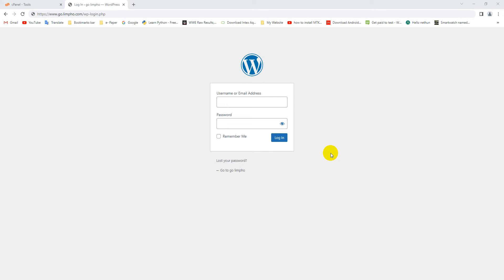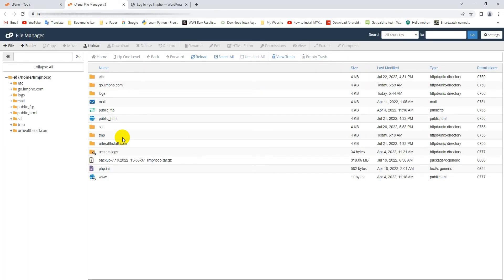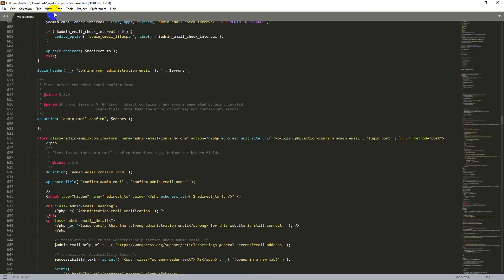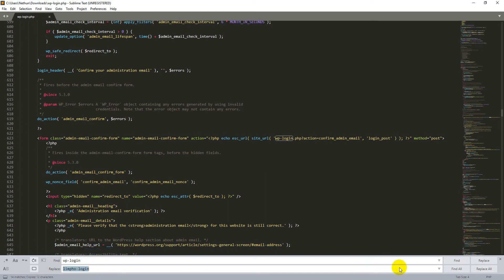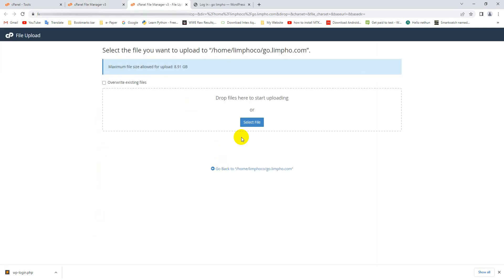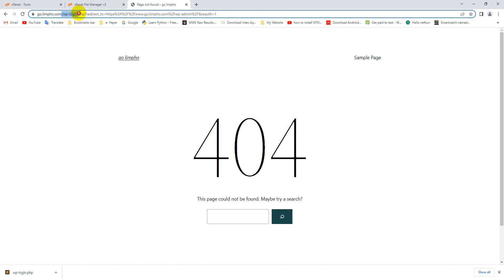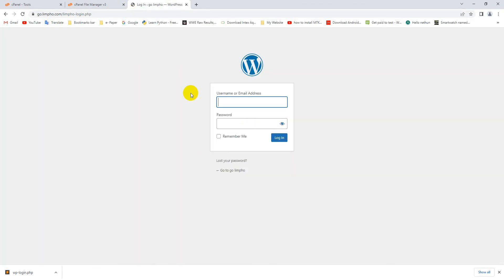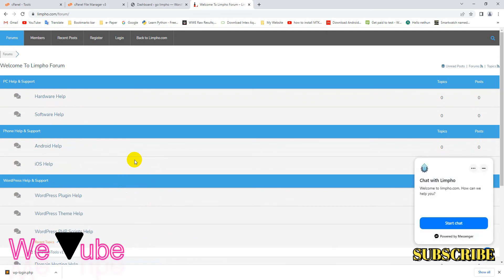How to Change WordPress Admin URL Without plugin || How to Change wp admin URL in WordPress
How to change admin url and login url in wordpress | wordpress tutorial for beginners.
how to change wordpress login url without plugin-complete video.

this video is about how to change the wordpress login page logo but also try to cover the following subject:.
to discover more about how to change the wordpress login page logo  please watch this video to the end...

how to change wordpress login page url  to  secure your website. how to change your wordpress login url | step by step tutorial.

how to change login url in wordpress | hide wp-admin wordpress.
how to change the wordpress login url in three easy ways.

learn how to change your wordpress admin login url. how to change the wordpress admin login url (easy method).
it's possible to change the default wordpress login url to a custom login url.

how often should i change the wordpress admin url?.
in this video tutorial  i will show you how to change the wp admin url for wordpress.

how to change wp admin url in wordpress without plugin - in this video tutorial  i will show you how to change the wp admin url for wordpress.

this video is all about how to change the wordpress login url  or how to change the wp-admin url in hindi.. in this video i'm showing you how to easily change and hide your wordpress login url  how to hide the the wordpress wp-admin url for non logged-in users and how to redirect users after they log into your wordpress website (on a user role basis).
want to change your wordpress login url without any plugins?..

how to change wordpress login url without plugin-complete video. 12 how to change login page url in wordpress | change wp-admin url-wordpress tutorial for beginners. this video is all about how to change the wordpress login url  or how to change the wp-admin url in hindi..  so need to change wp-admin url or login page with php or with wordpress free plugin .. learn how to change your wordpress admin login url.
how to change wordpress login url without plugin - how to change wordpress login url without plugin-complete video. want to change your wordpress login url without any plugins?.. how to change wordpress admin login url with php / without plugin |free plugin change wp admin.
step by step to change wordpress login page without using a plugin - the right way in easy steps. this video is all about how to change the wordpress login url  or how to change the wp-admin url in hindi.. a quick wordpress security tutorial to hide wordpress login page using a plugin wp hide & security enhancer.

how to change the default login url in wordpress - in this video tutorial   you will learn how to change the default wordpress login url .
 in this video  you'll learn how to change the wordpress login logo and url...